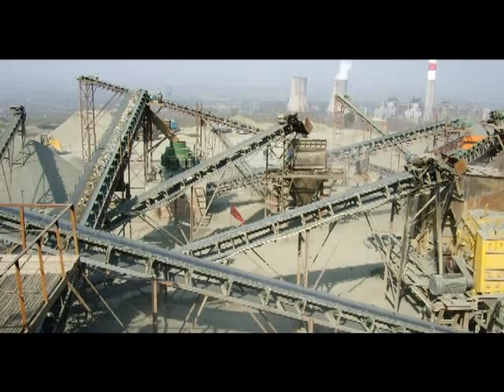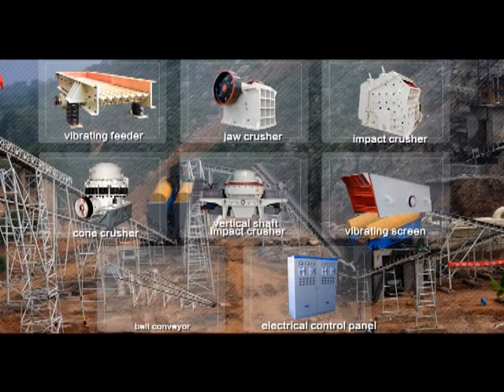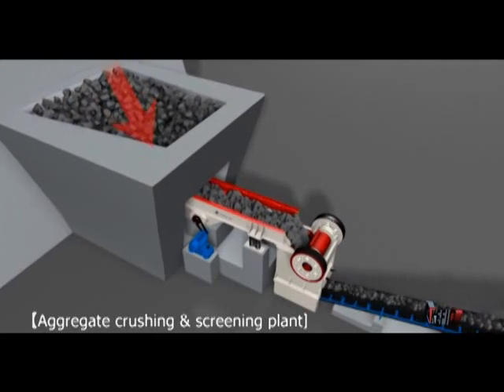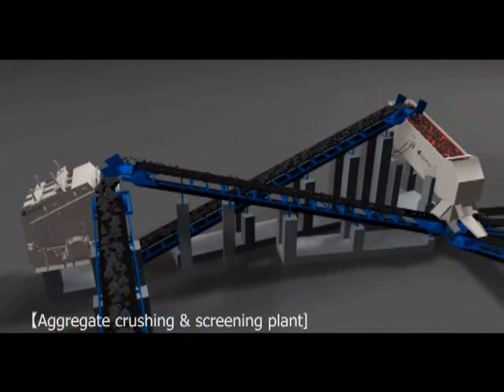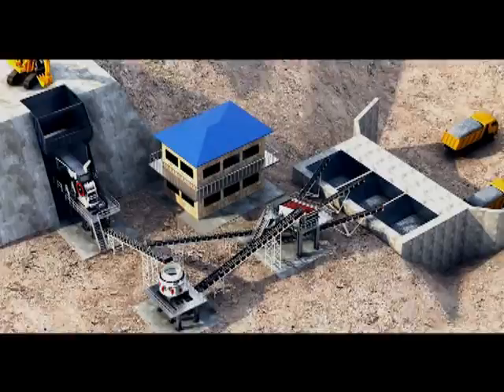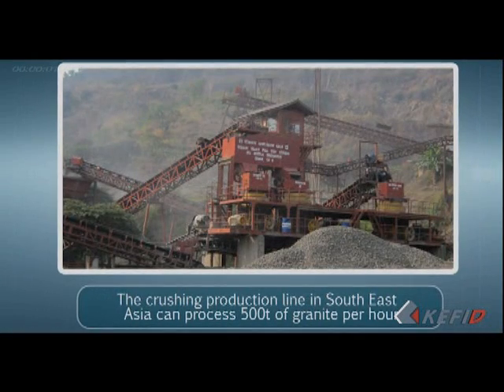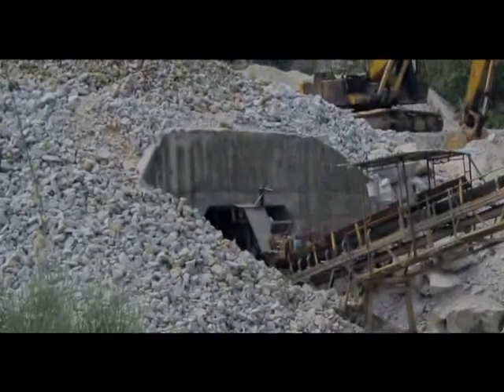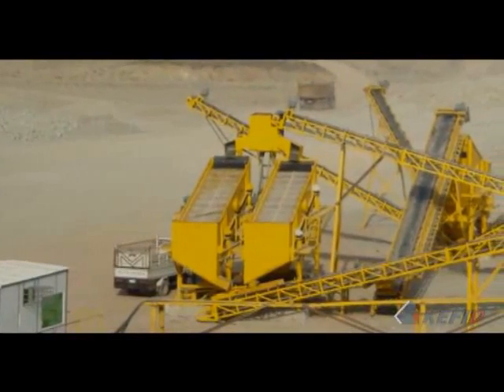B series VSI crusher- sand making machine - kefid machinery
B series VSI crusher (sand making machine) is the first choice for artificial sand making and stone sharping. Its high performance and low costs make it stand out from traditional sand making machine. B series VSI crusher is specially used to provide excellent aggregate material to highway, railway, building, city construction and hydropower industry. VSI series sand making machine is specially used to provide excellent aggregate materail to highway, railway, building, city construction and hydropower industry. The sand making ratio is above 50%. These two kinds of crushing methods can transform to each other so as to suit different materials.